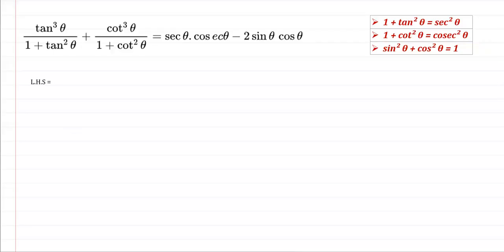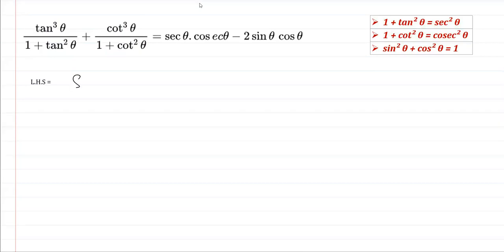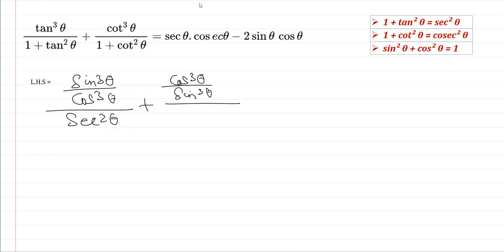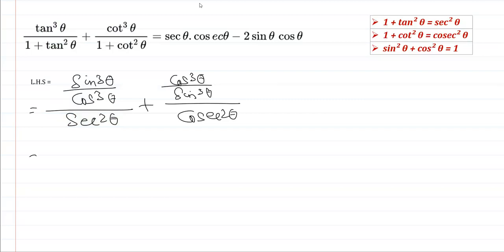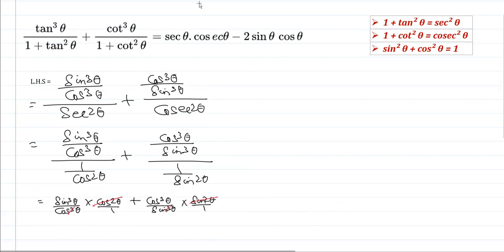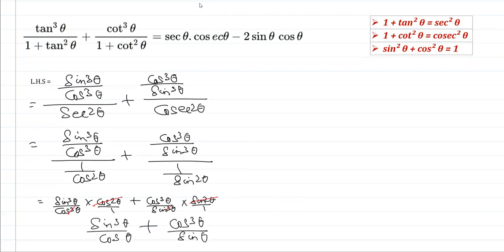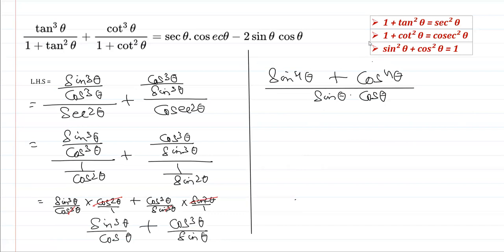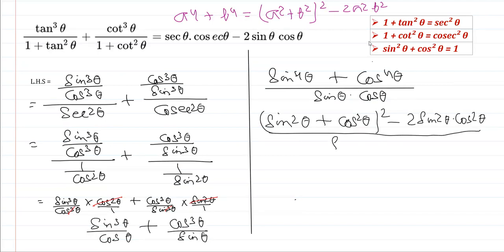tan³ θ cot³ θ + tan² θ + cot² θ+secθ . cosecθ- 2 sin θ cos θ